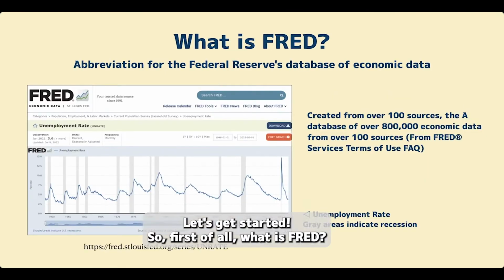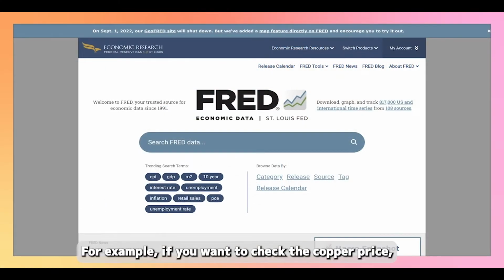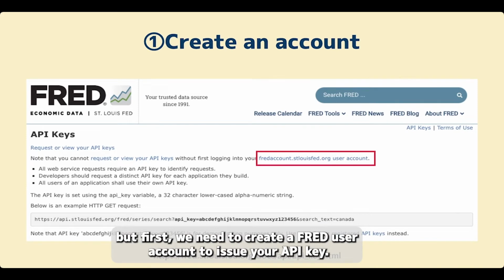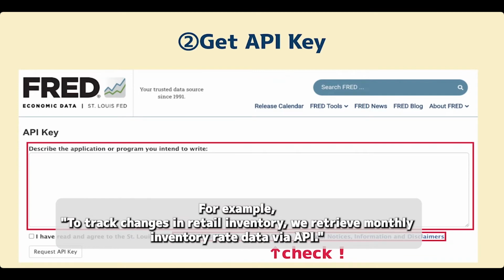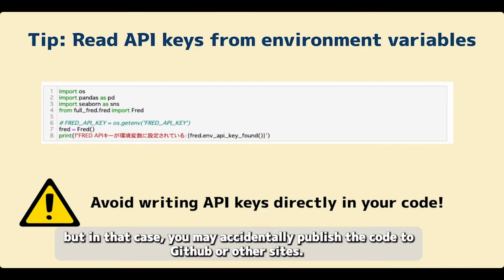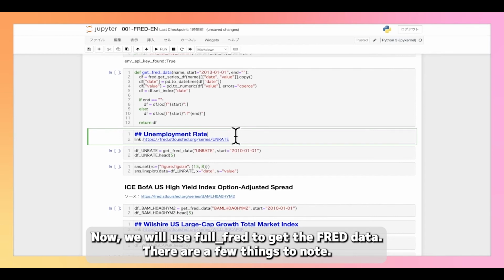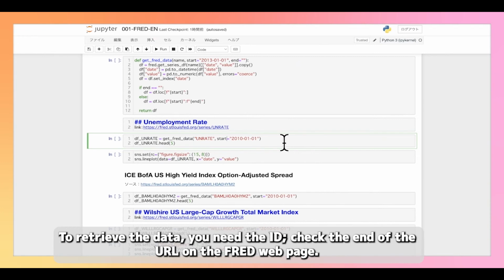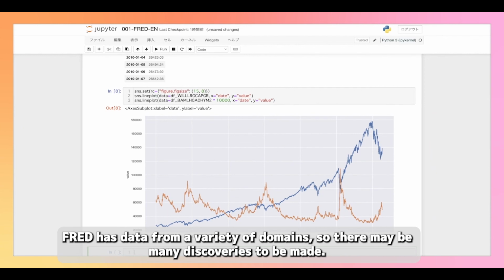Working with FRED data API in Python!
This video explains how to retrieve FRED data in python using an API.